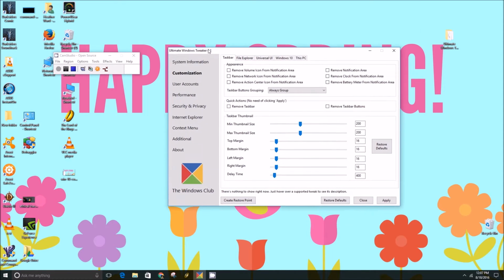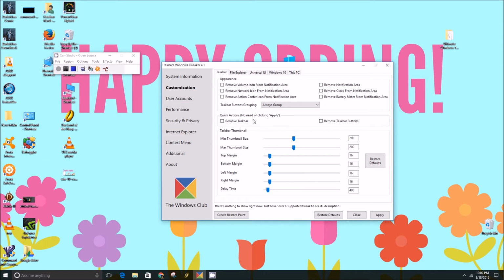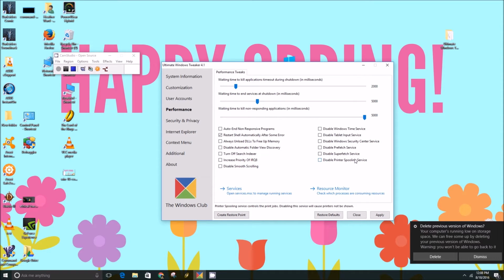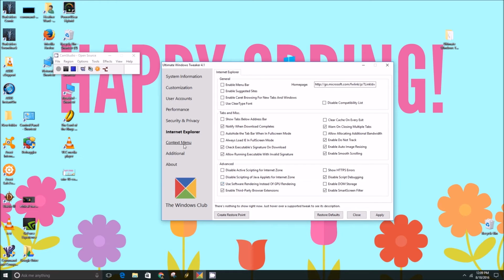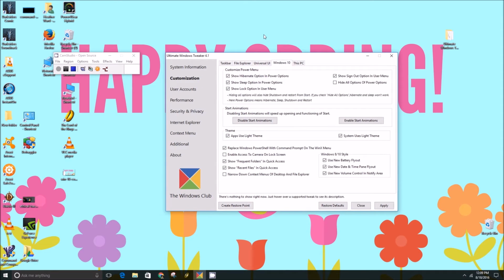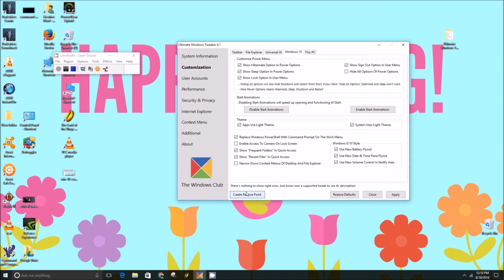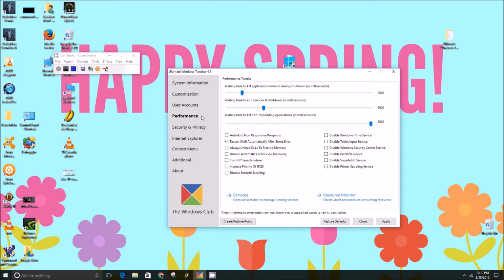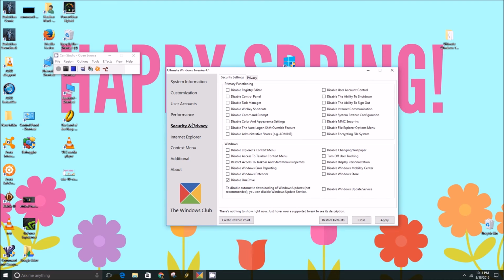How To Use Ultimate Windows Tweaker 4 To Speed Up Windows 10